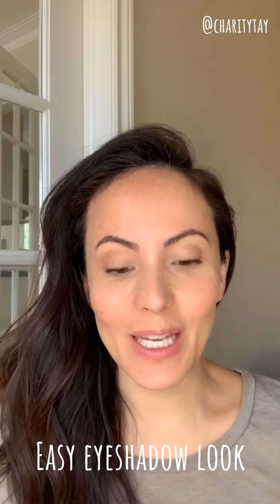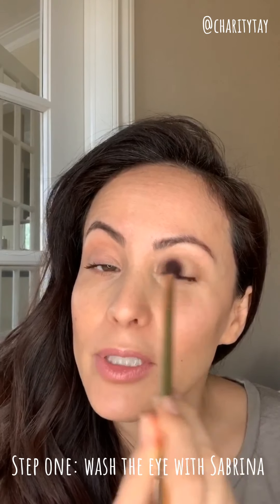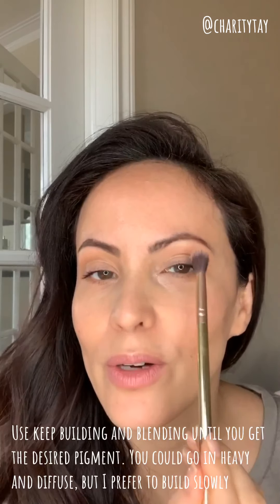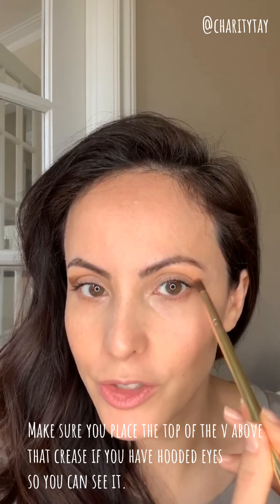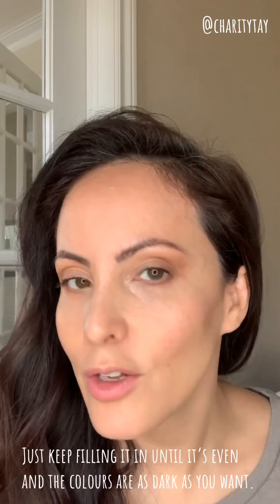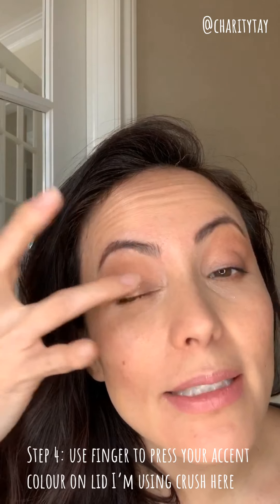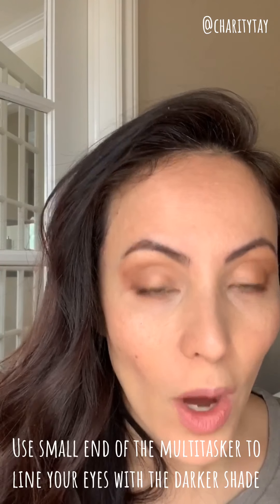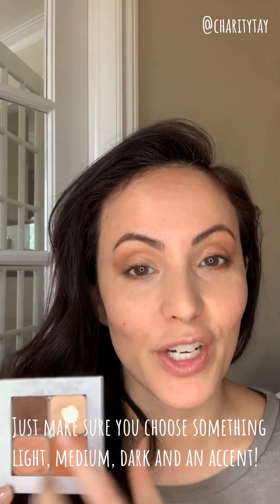Easy eye makeup for hooded eyes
This is a basic technique that works with any combo as long as you have the different tones the medium, dark, shimmer and a highlight colour. All Maskcara Beauty products offer a FREE compact when you buy certain number of tins. You need at least 4 to hit that first compact.

Colours used: Sabrina, Leo, Filly and Crush
Tools: eyeshadow everything brush and the multitasker